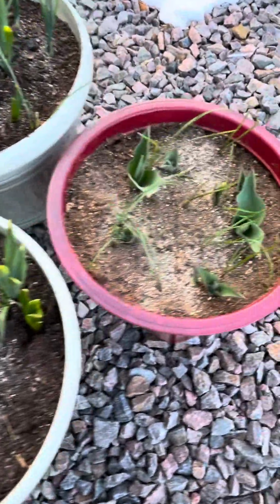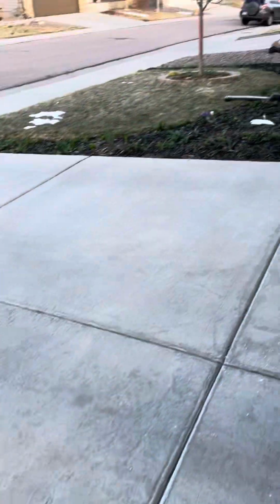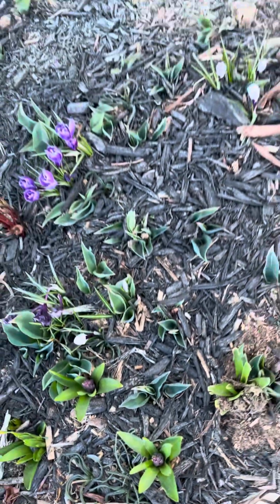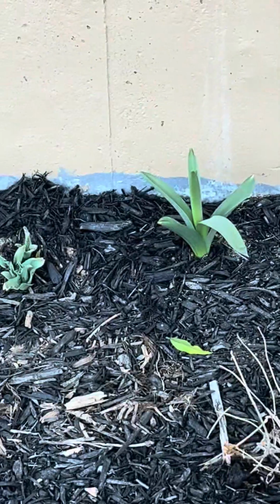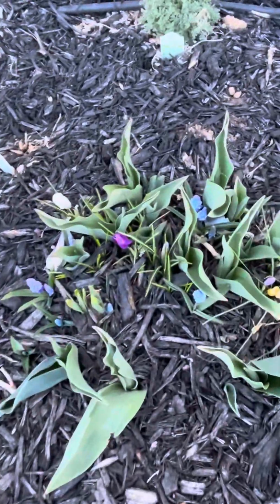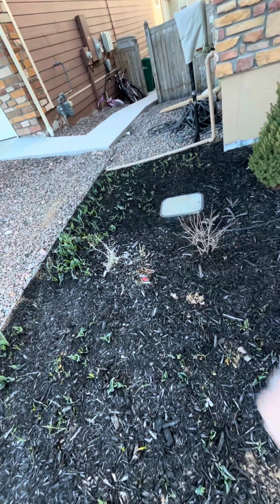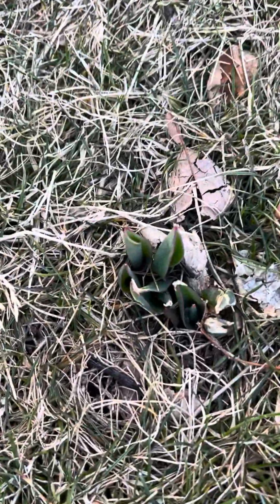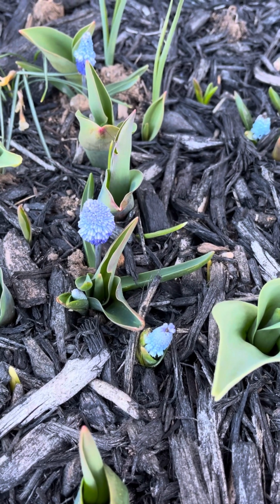3/28/24 Front garden - Spring bulbs survive snow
The Valerie Finnis lighter sky blue muscari armeniacum are up and keeping both the species and giant crocus company. Fragrant hyacinth love it in this Zone 5b garden with afternoon sun, coming back and multiplying. The Praestan’s Shogun tulip - a smaller species tulip, has foliage pushing up - a few even survived in a mini stinzeplanting in the lawn itself - I can see them maybe 2 inches up. Last year, Tulipa Greigii Concerto was the first tulip to bloom, and I see the leaves again. Daffodils, allium, even lilies, along with early tiny iris reticulata are showing their greenery. In about 3 weeks, I’ll bet we’ll be in full bloom!

Favorites so far are the minuscule species crocus.  A new variety catching my eye is white with purple base, slightly after than the buttery yellow species crocus.

Wishing all a beautiful day!